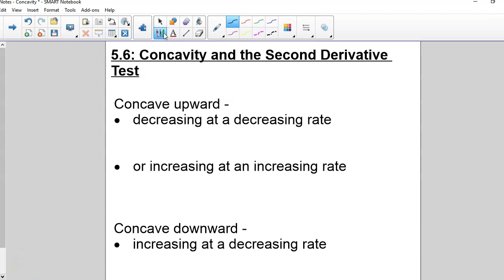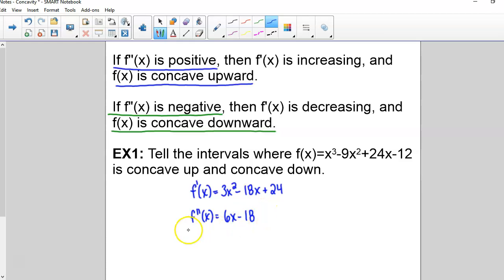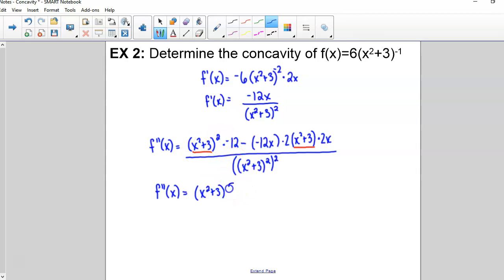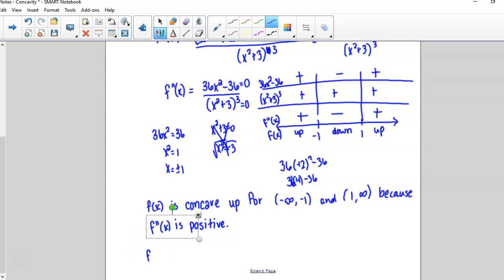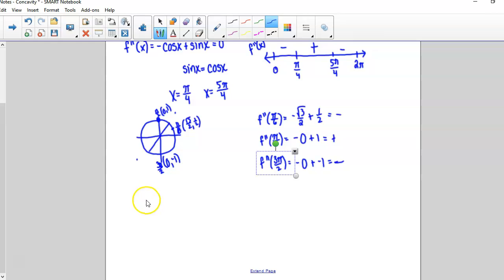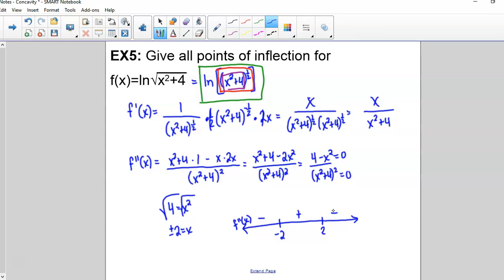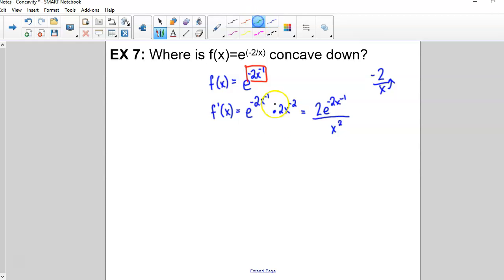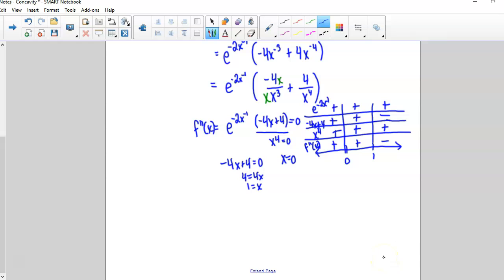5.6 Notes - Concavity